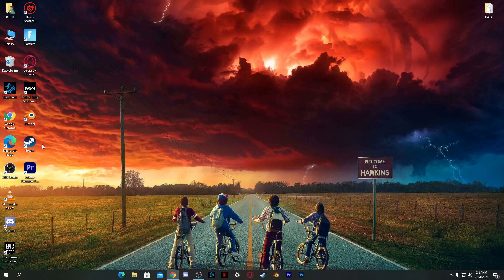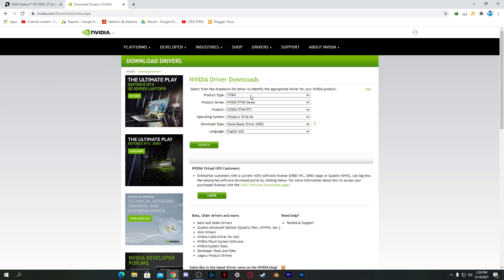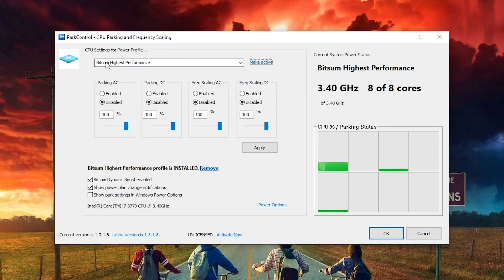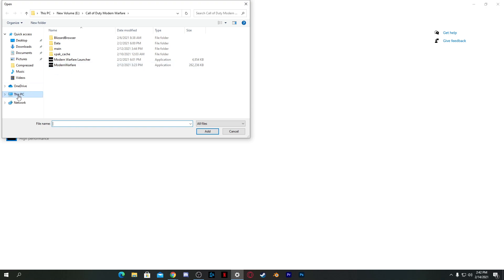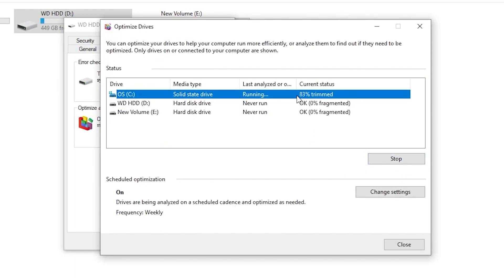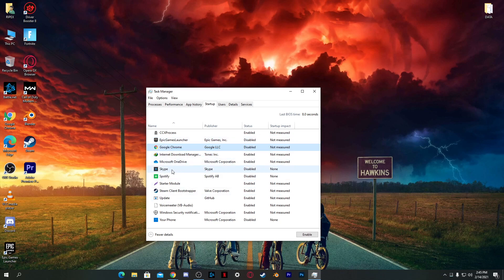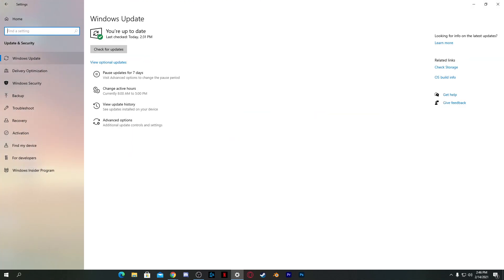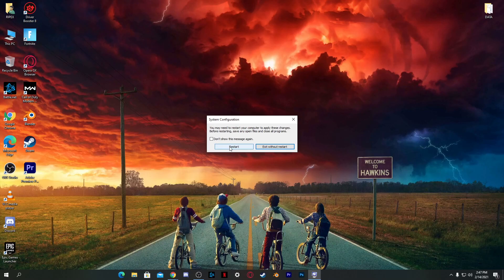How To Optimize Windows 10 For GAMING & Performance In 2021 - Tweak CPU/GPU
This video is about How To Optimize Windows 10 For GAMING & Performance In 2021 - Tweak CPU/GPU

🔹 System Specs:
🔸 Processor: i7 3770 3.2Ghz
🔸 Graphics Card: Nvidia Geforce 1650 Super DDR6
🔸 RAM: 16GB DDR3
🔸 Game Installed on SSD : SandDisk
🔸 MOB: Simple ASUS Motherboard